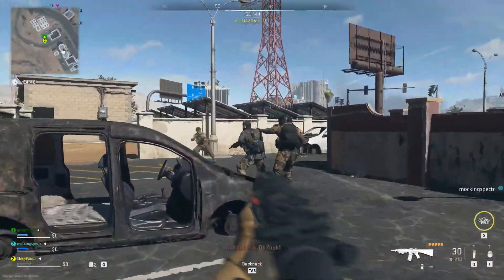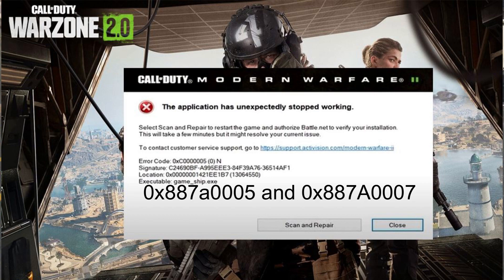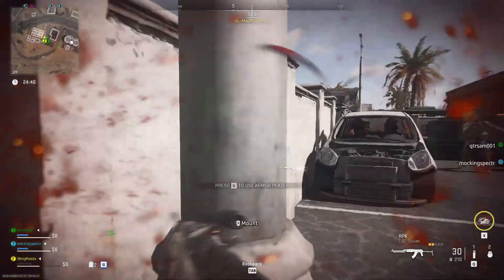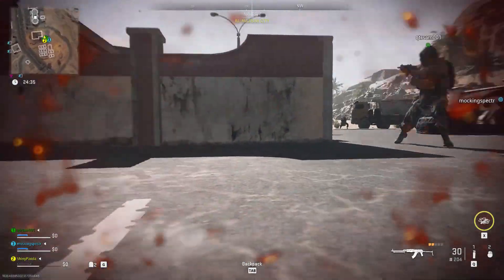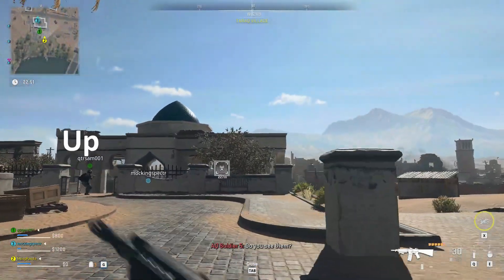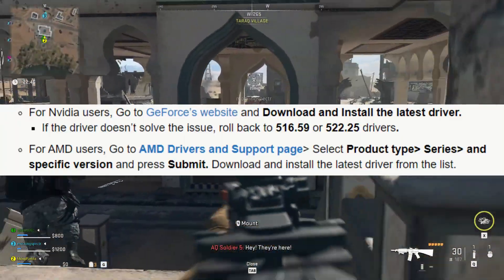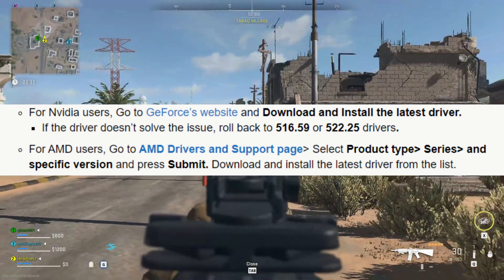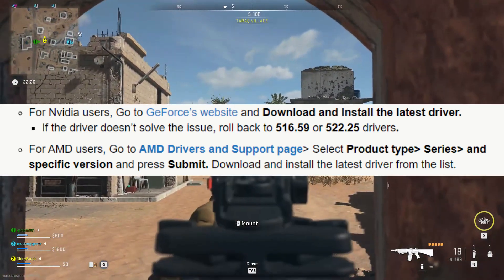FIXED✅ The Application has Unexpectedly Stopped Working (0x887a0005 and 0x887A0007) In Warzone 2.0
in this video Warzone 2.0 players are frequently facing error codes such as 0x887a0005 and 0x887A0007 followed by a “The application has unexpectedly stopped working” message and a game crash fixes .